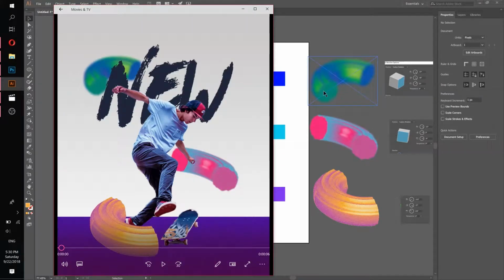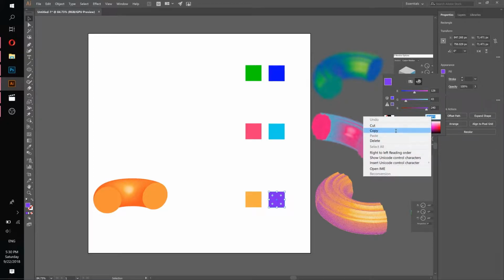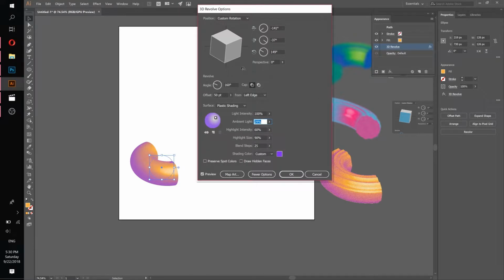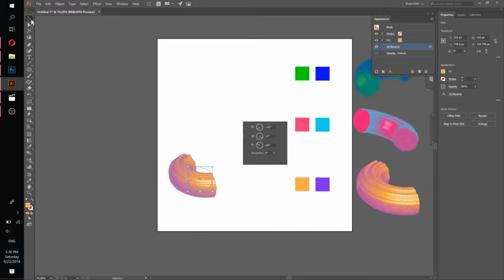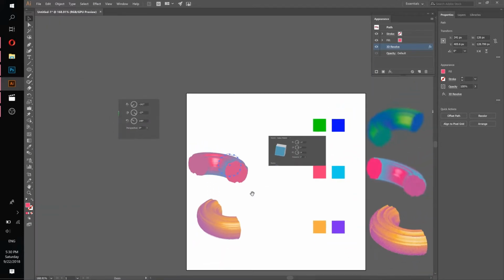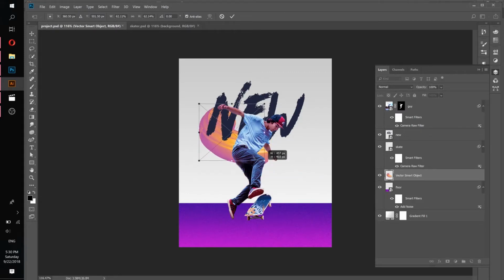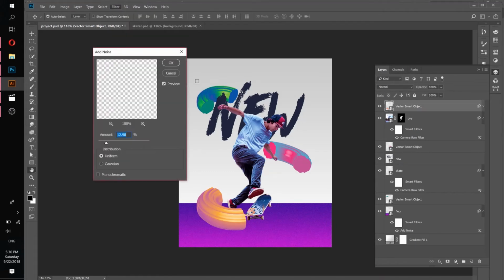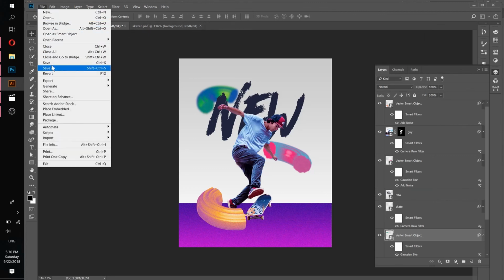06/10 Creating 3D Shapes for Our Project — Graphic Design: Create an Animated Ad_ENG